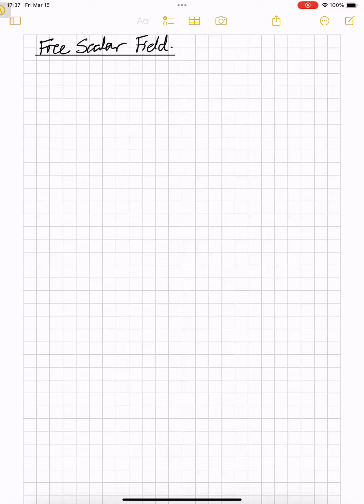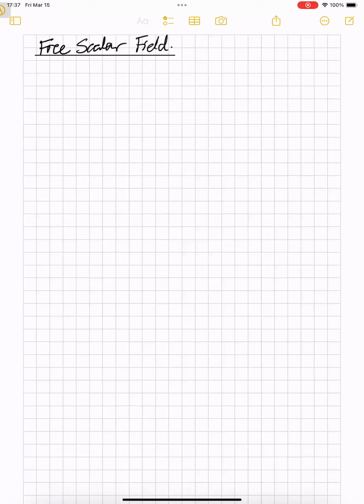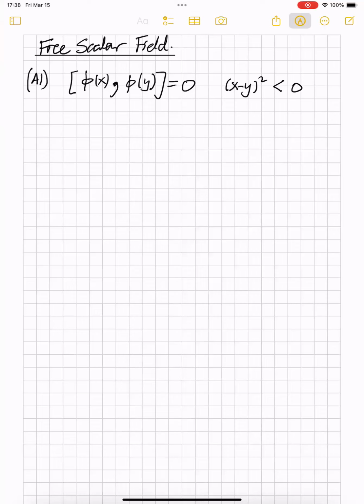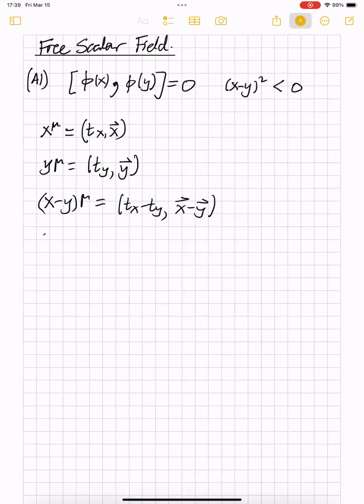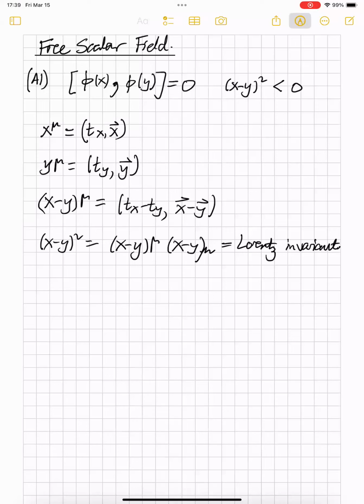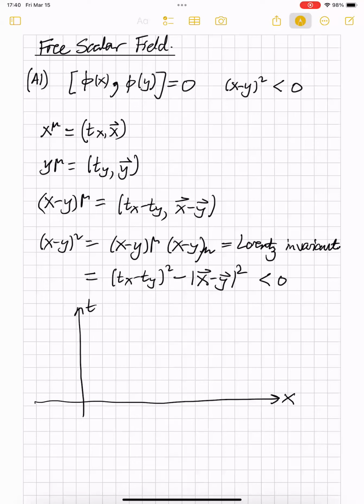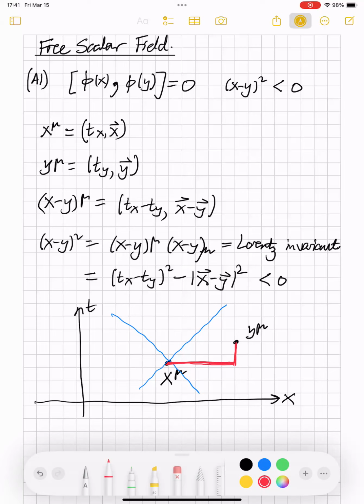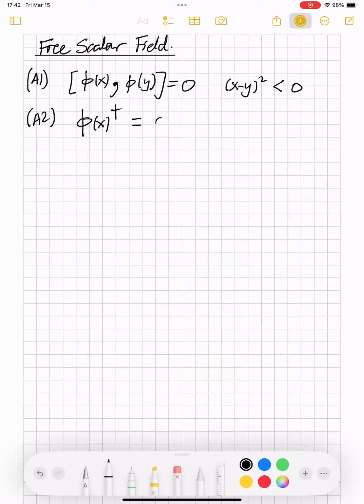QFT Lecture 7 1 of 18